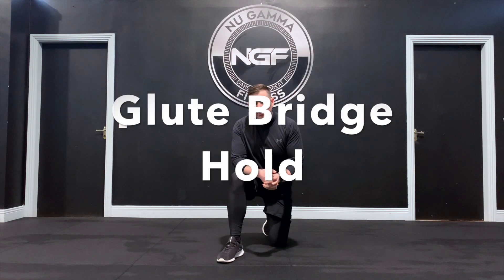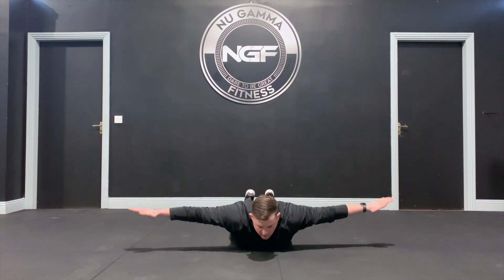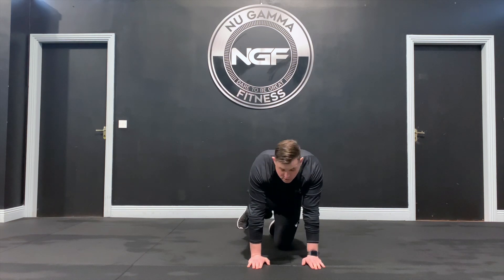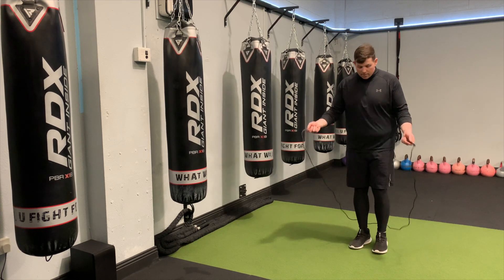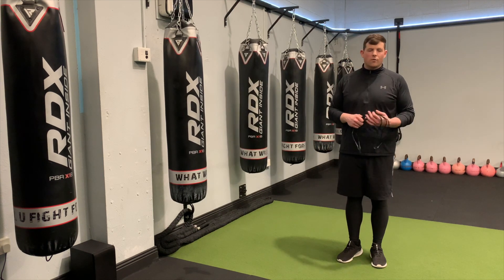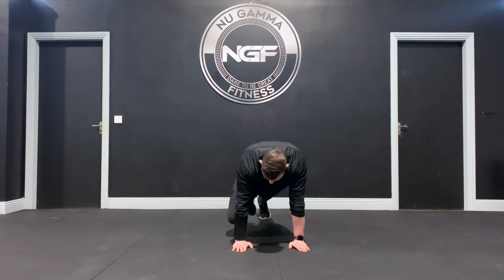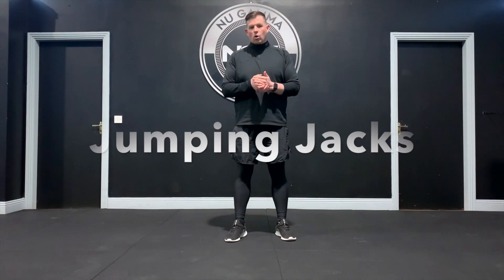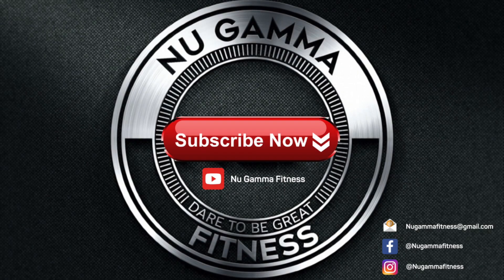NGF Fitvid Block 3 Week 2 HIIT 2